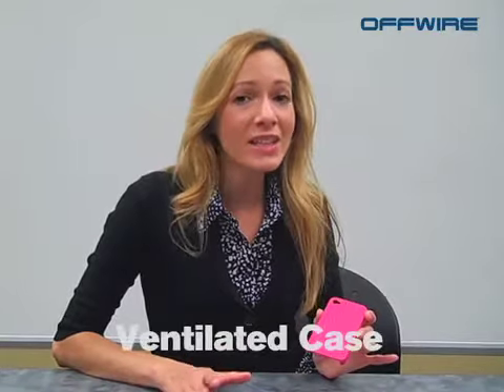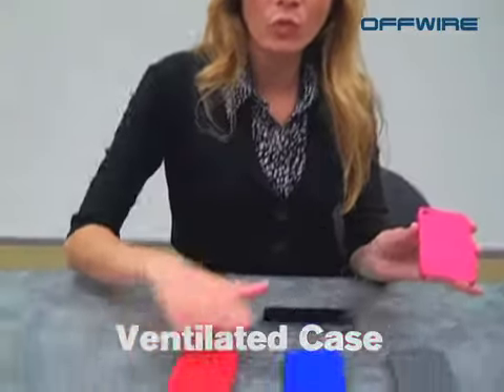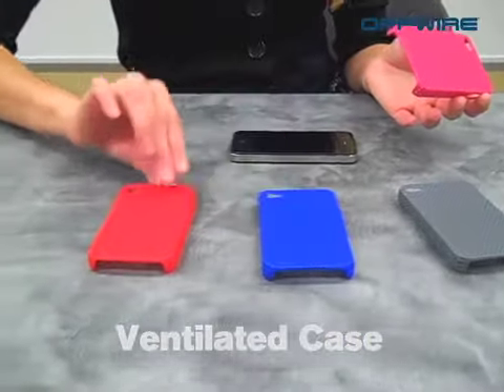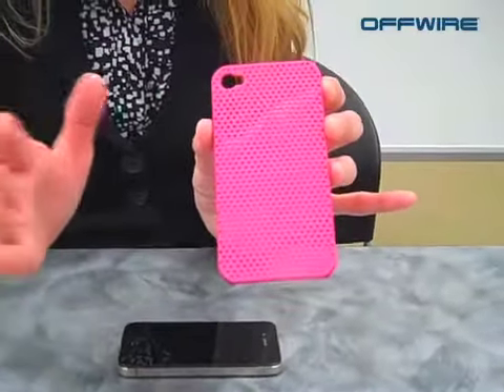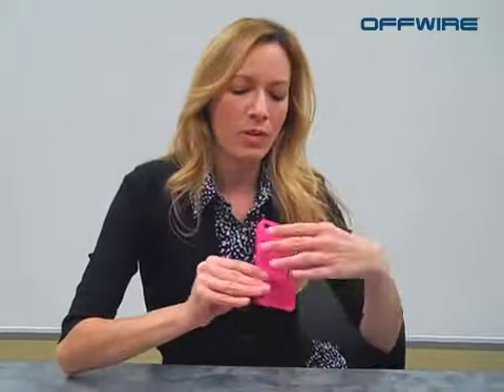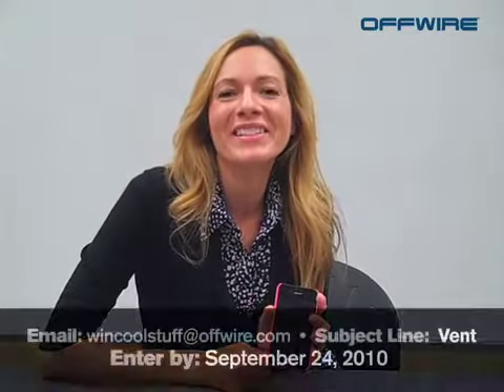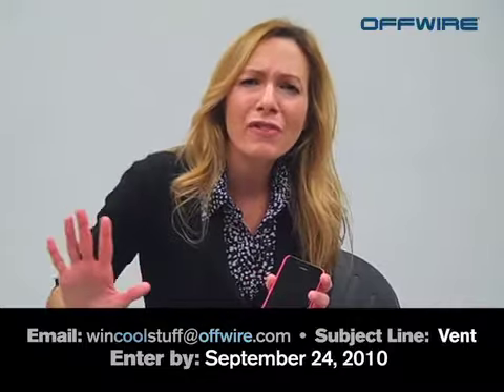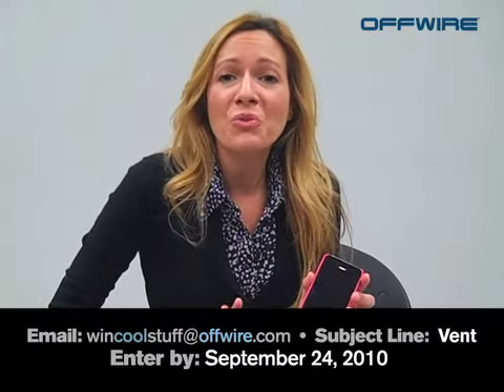Win Cool Stuff 43 - Ventilated Case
Ventilated Case ($19.99 value). Enter to win by September 24, 2010.